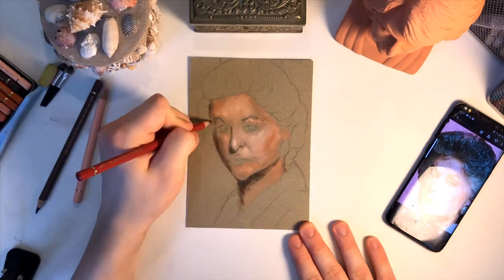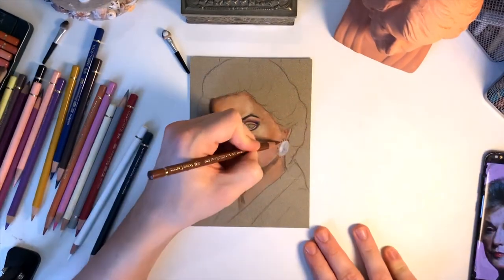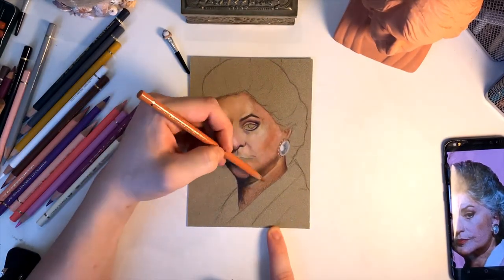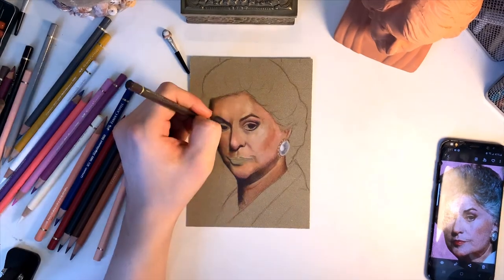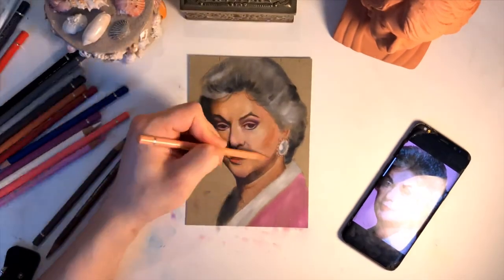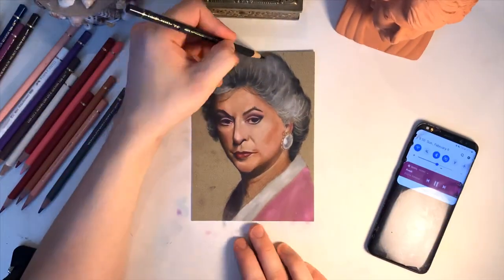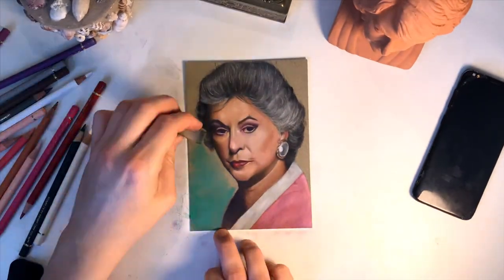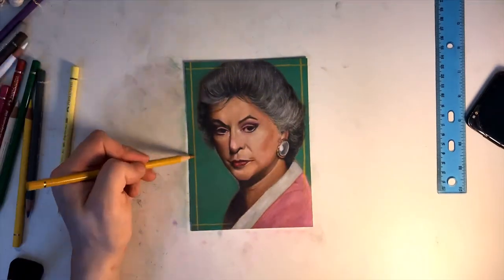Drawing Time Lapse | Bea Arthur | The Golden Girls | Dorothy Zbornak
This is my first time lapse video. I’m drawing Bea Arthur who played Dorothy Zbornak in The Golden Girls. Thanks for visiting my channel! I look forward to making a lot more videos soon.